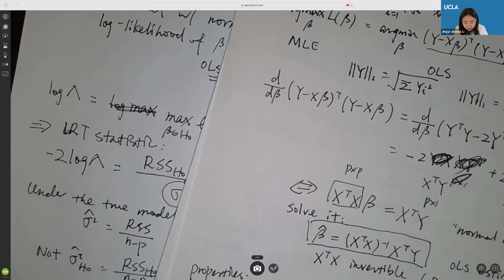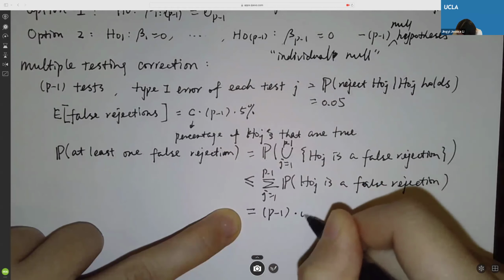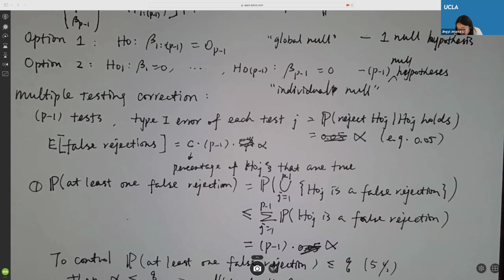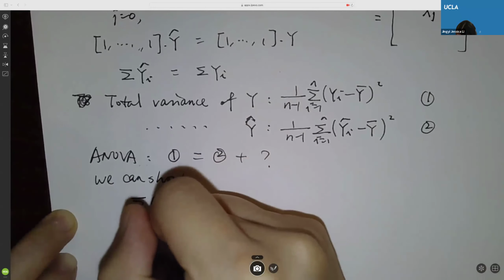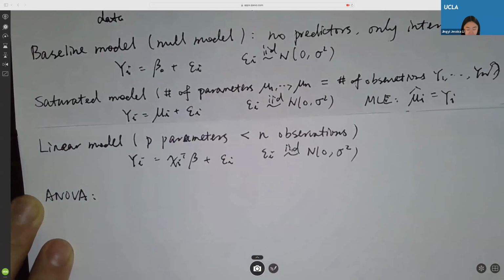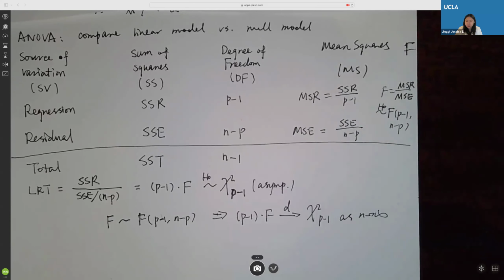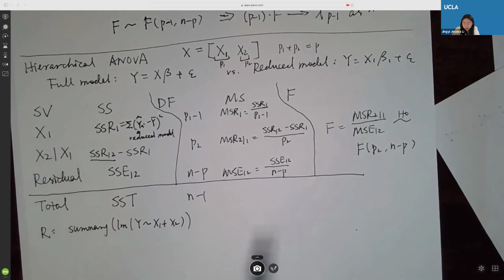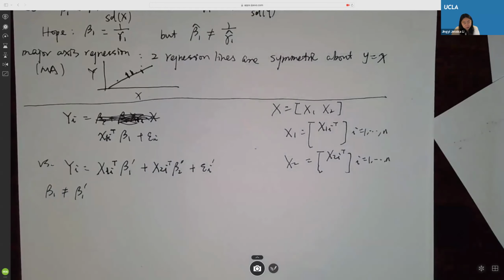STATS 205 - Hierarchical Linear Models (Winter 2025) - Lecture 4